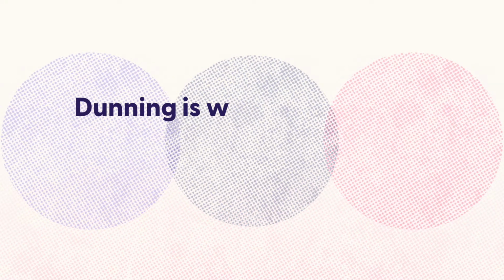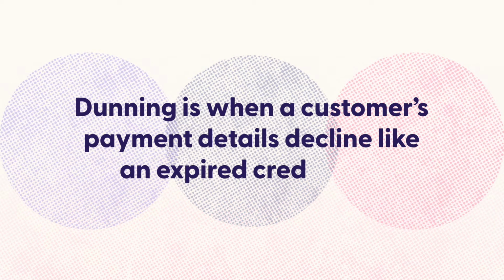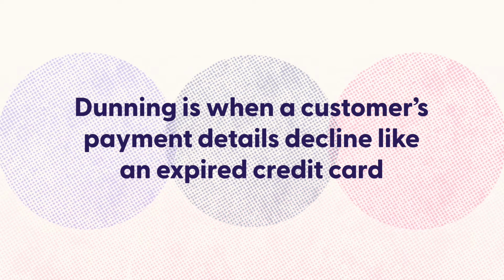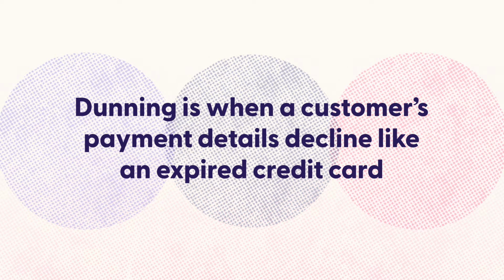How to increase customer retention (ecommerce advice)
Developing a solid retention strategy is key to combating customer churn and boosting LTV for your business.

So here's a step by step guide on how to reduce churn and increase retention.

The first thing you want to do is start collecting and analyzing the data from your customers.  This is called churn analysis and will help you understand why your customers are canceling and just as importantly, when they're canceling.

Depending on your ecommerce platform you may be able to look at your analytics to see when customers churn. You can also reach out to canceled customers directly and ask for their feedback.

Based on these findings you can implement a solid retention strategy.

You'll also want to optimize your dunning settings, which is when a customer's payment details decline like an expired credit card, to help mitigate passive churn.

On the other hand, you can fight active churn by:

- Providing a frictionless subscription management with a seamless customer portal experience
- Looking at strategic discounts to entice customers
- Create a loyalty program to reward repeat purchases

You can also address specific cancellation reasons by offering incentives or additional options like skipping or swapping for customers who churn because they have too much product.

So here's the recap!

- A solid retention strategy is a two step process:
- First, analyze why your customers are churning
- Then implement a tailored strategy based on these findings